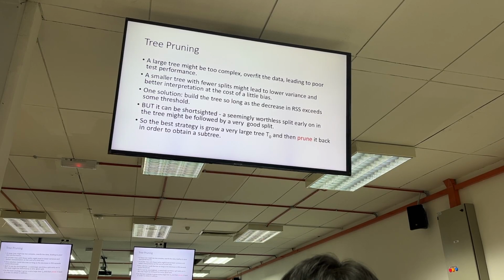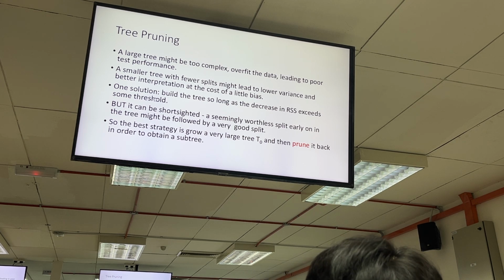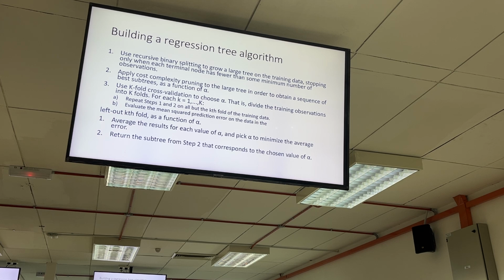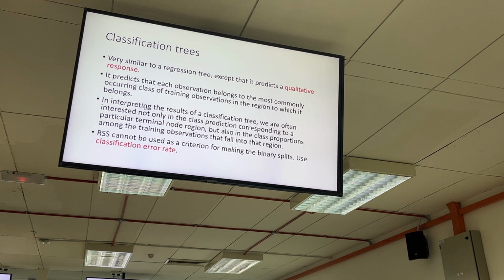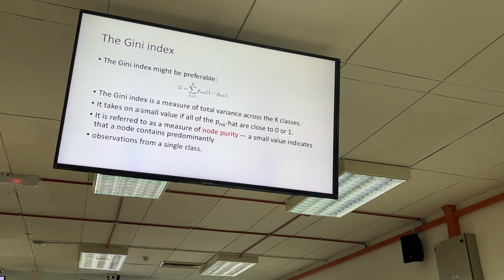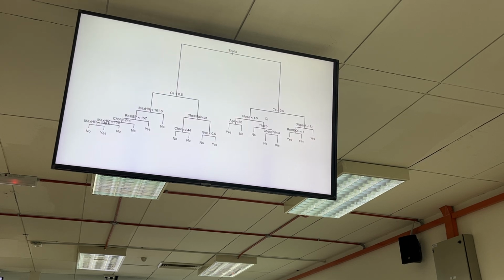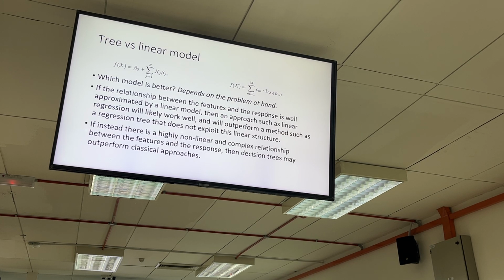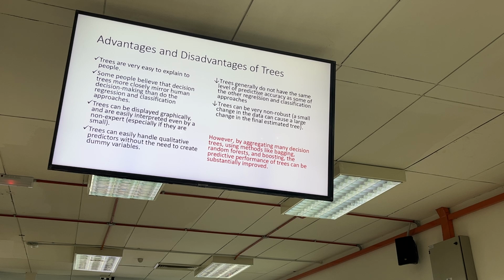数据分析 第九周2